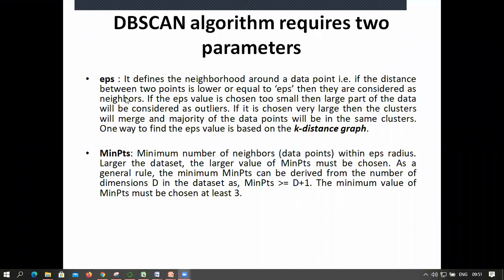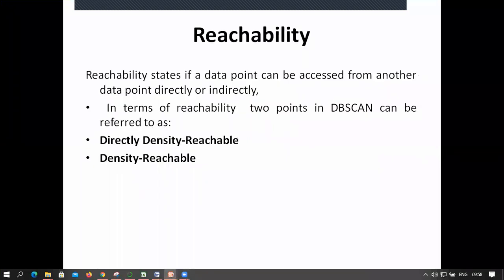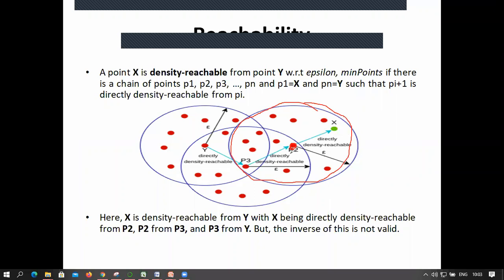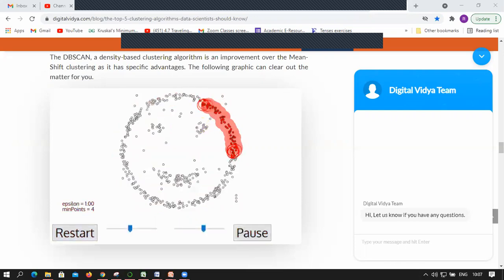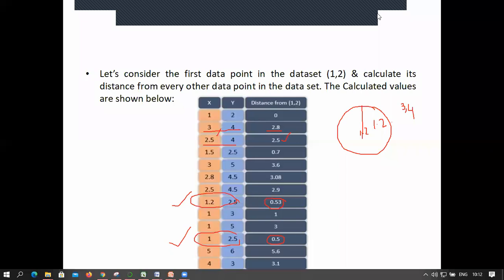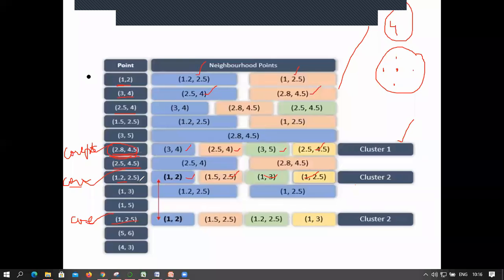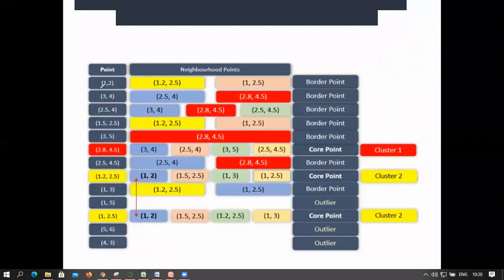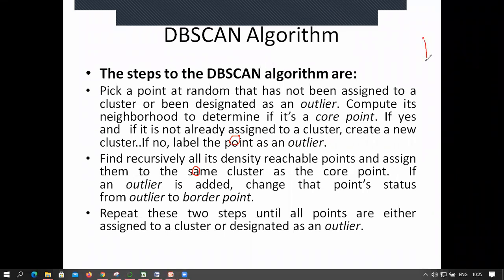DBSCAN 2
DBSCAN Clustering Algorithm